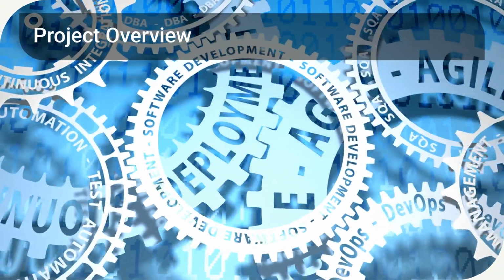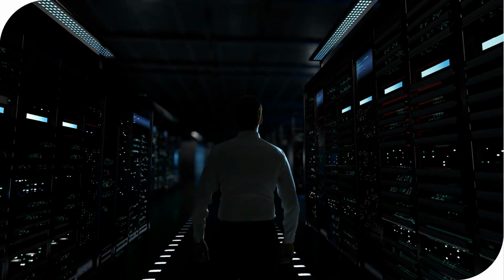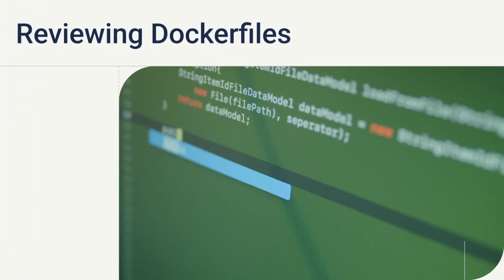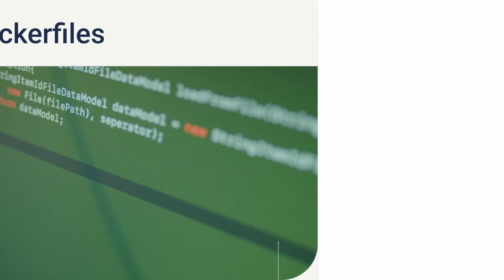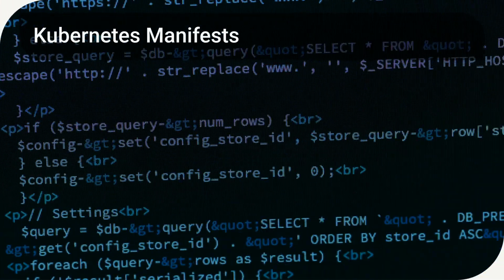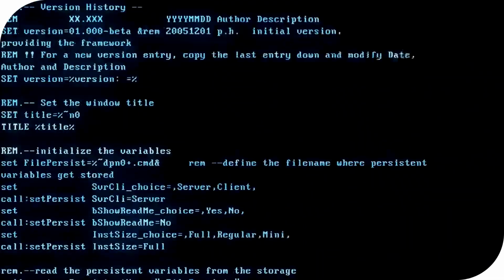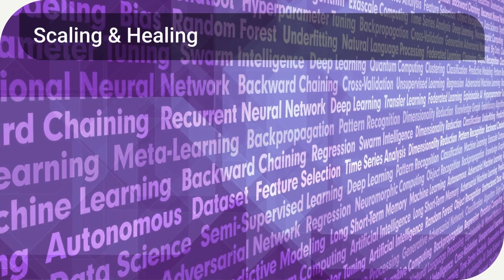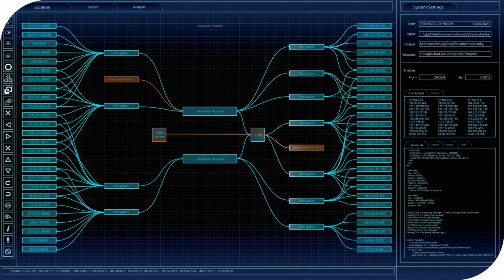Build Your First Real Time Kubernetes Project – Step by Step Tutorial 2026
In this hands‑on tutorial, we move from "how‑it‑works" to "how‑to‑build". We'll deploy a full microservices app (React + Node.js + Redis + PostgreSQL) on Kubernetes, then enable live auto‑scaling, self‑healing, and real‑time monitoring.

🔥 What you’ll build & learn:
✅ Multi‑container microservices deployment
✅ ConfigMaps & Secrets for environment config
✅ Liveness & Readiness Probes (self‑healing)
✅ Horizontal Pod Autoscaler (HPA) – watch pods scale in real‑time
✅ Prometheus + Grafana monitoring stack
✅ Debugging CrashLoopBackOff & common pitfalls

📂 GitHub Repo (code & manifests): [INSERT YOUR LINK]
☸️ Use Minikube or any cloud K8s cluster